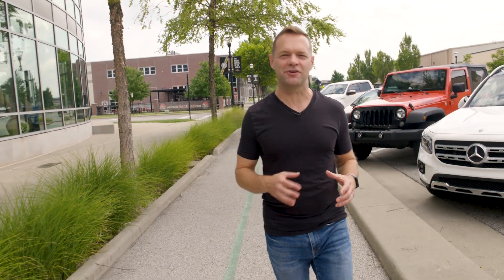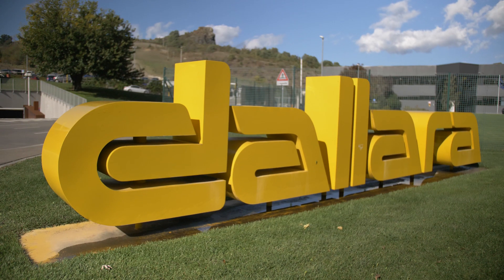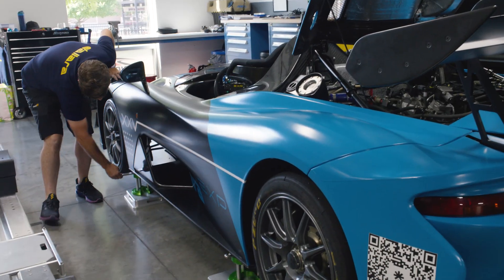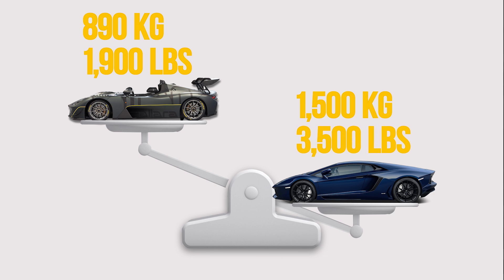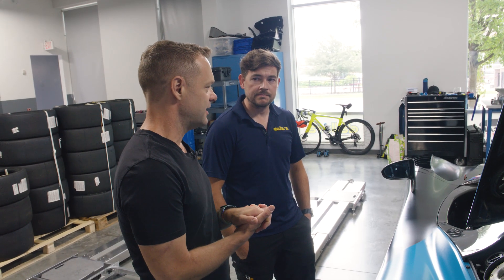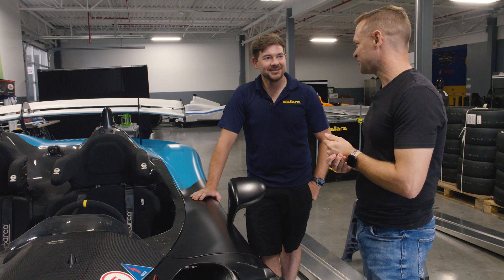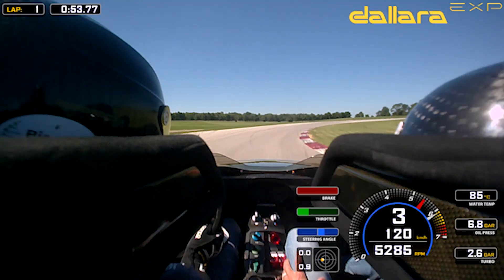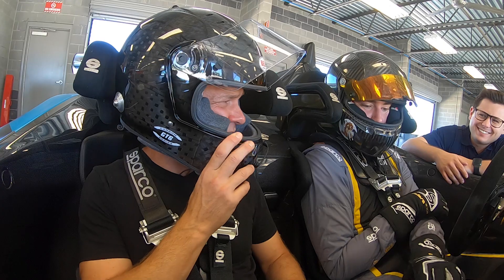Behind the Scenes of Italian Supercar Design | Creativity, Engineering, and Aerodynamics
Ever wonder why supercars look like they do?  It's not just for looks. From Lamborghini to Ferrari, these cars blend a perfect mix of engineering, design, and aerodynamics while remaining works of rolling art.

Dallara, who is best known for creating the chassis for every @indycar  team decided to take all their years of design and engineering experience and create the ultimate supercar, the EXP.

I head to both their locations; First, Dallara HQ in Parma, Italy. Then, in Indianapolis, Indiana just down the street from the Indianapolis Motor Speedway! I dive deep into how these supercars are uniquely designed by bringing engineers and designers together in the same room.

Come see what it feels like to ride in a supercar that creates enough downforce you could literally drive it upside down! Absolutely insane experience you don't want to miss!

00:07 Intro to the Racing Capital of the World! From Dallara to Andretti Racing
00:54 What is Dallara, and why design the supercars Stradale and EXP?
01:53 Tour the Dallara factory in Parma, Italy!
03:00 Meet lead supercar mechanic, Grant Rickey, and learn how he works on the EXP.
03:55 How does supercar design work? Understanding how aerodynamics, design, and engineering come together.
06:24 Understand how each EXP can be customized for each driver. From the complex racing steering wheel functions, to the cockpit.
07:40 Who would purchase or drive a supercar like the EXP?
08:24 Meet professional driver, Kent Vaccaro, and hear what he has to say about what it's like to drive a supercar.
09:10 Driving the EXP on the track! Experience what 3G's of lateral acceleration feels like.

It's FREE and helps make more Artrageous content. So, thank you!